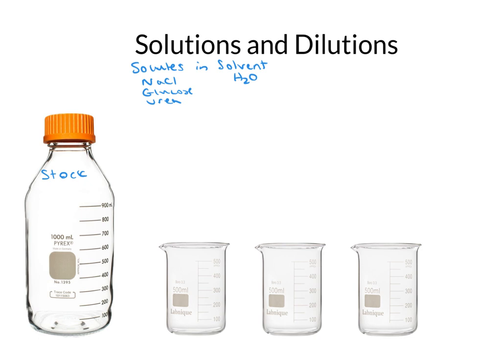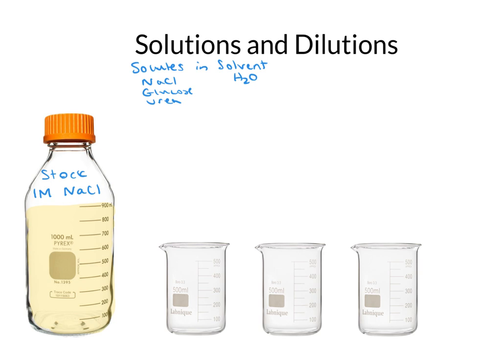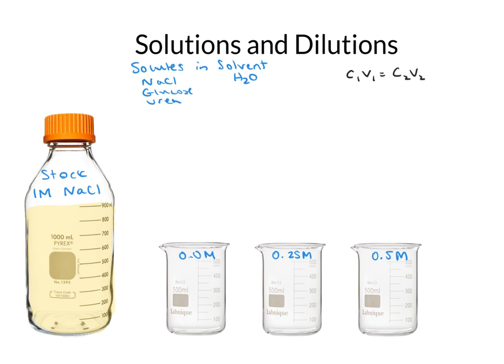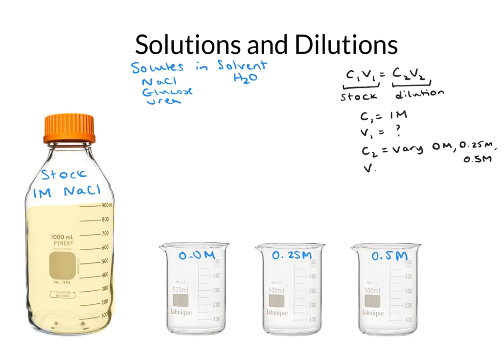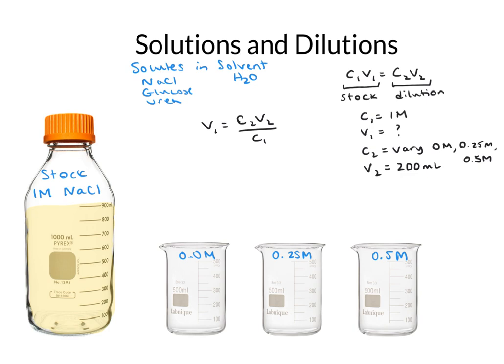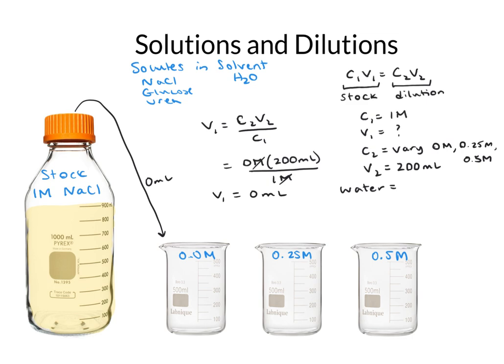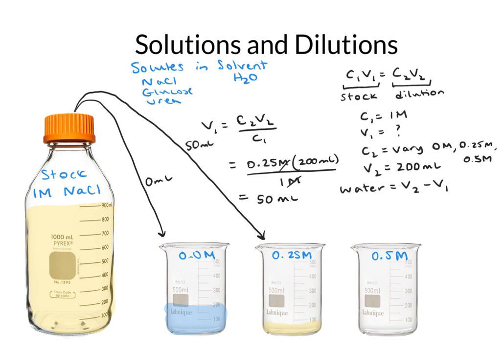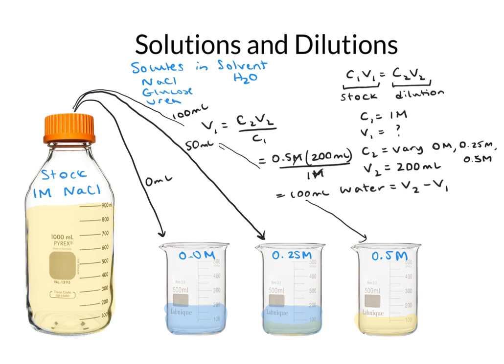Solutions and Dilutions